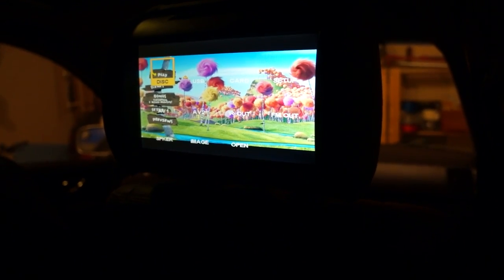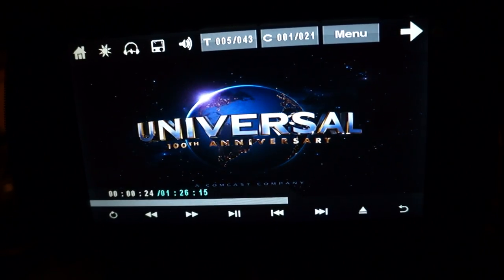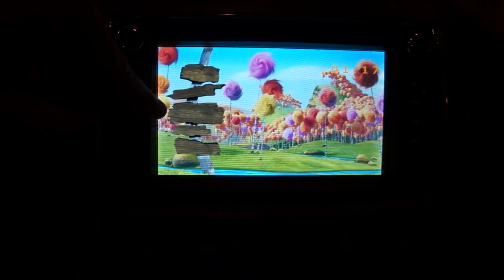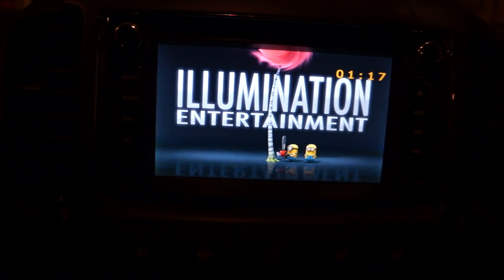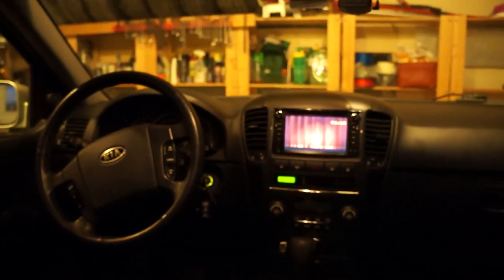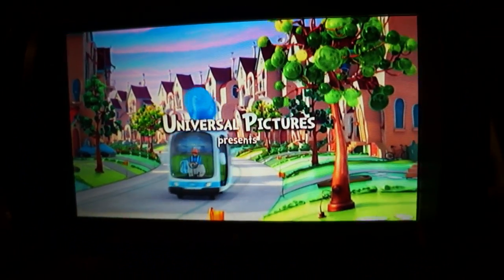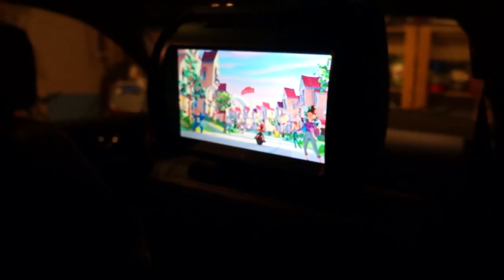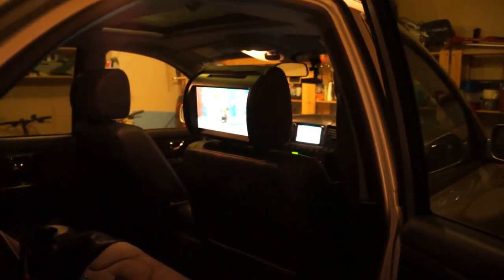Onfair Autotain Dream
Autotain Dream Headrest DVD System from Onfair, Stretch Aspect Ration Problem that affects all units. Past, present and future customers should be made aware that the Autotain Dream System along with other headrest systems sold by Onfair have an issue where the picture is stretched and the whole screen is not being utilized. Their 9" screen actually displays an 8" image due to black bars at the top and bottom of the screen and the image is stretched. There is no way to correct this aspect ratio as is but hopefully a future firmware release will rectify it.